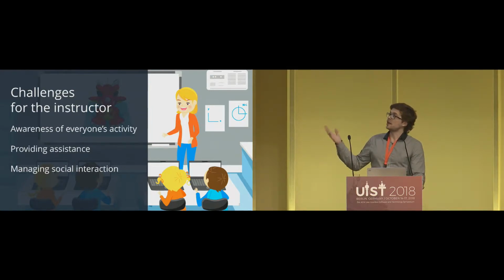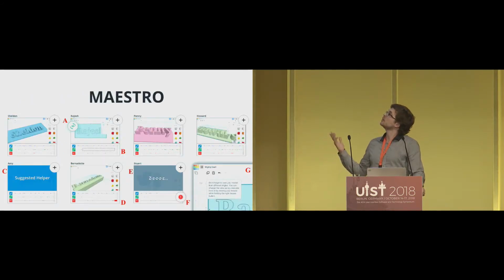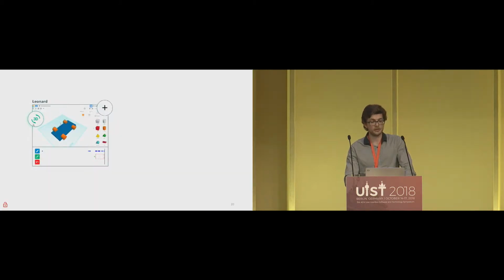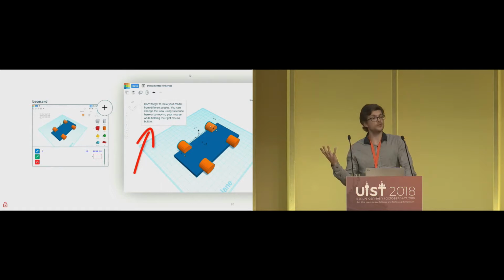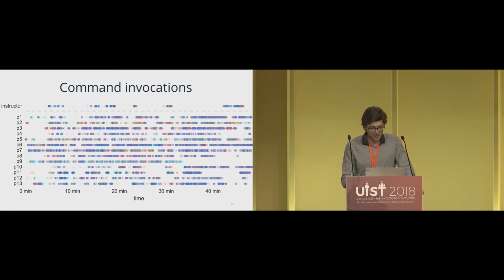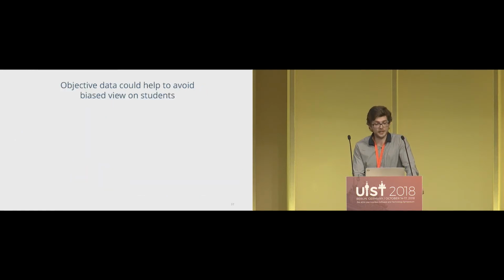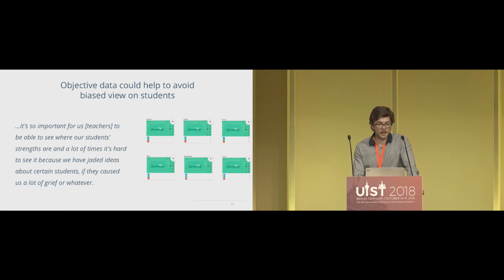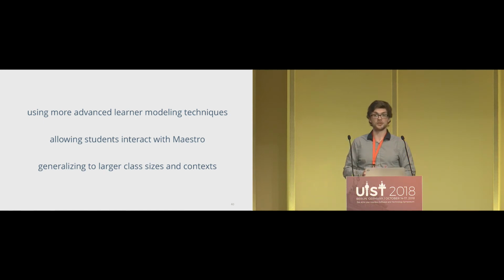Maestro: Designing a System for Real-Time Orchestration of 3D Modeling Workshops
Volodymyr Dziubak, Ben Lafreniere, Tovi Grossman, Andrea Bunt, George Fitzmaurice

Session: Visualizations in 2D and 3D

Abstract
Instructors of 3D design workshops for children face many challenges, including maintaining awareness of students' progress, helping students who need additional attention, and creating a fun experience while still achieving learning goals. To help address these challenges, we developed Maestro, a workshop orchestration system that visualizes students' progress, automatically detects and draws attention to common challenges faced by students, and provides mechanisms to address common student challenges as they occur. We present the design of Maestro, and the results of a case-study evaluation with an experienced facilitator and 13 children. The facilitator appreciated Maestro's real-time indications of which students were successfully following her tutorial demonstration, and recognized the system's potential to "extend her reach" while helping struggling students. Participant interaction data from the study provided support for our follow-along detection algorithm, and the capability to remind students to use 3D navigation.